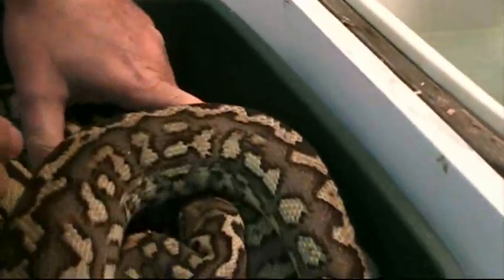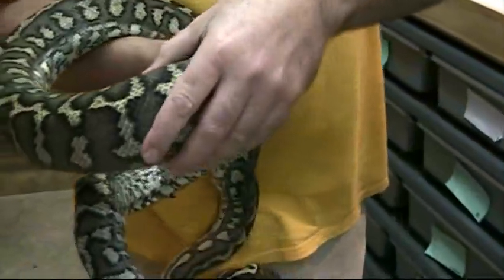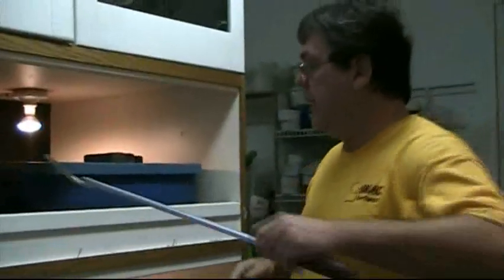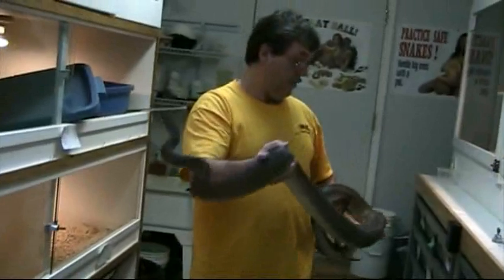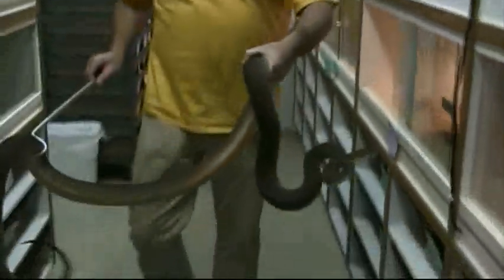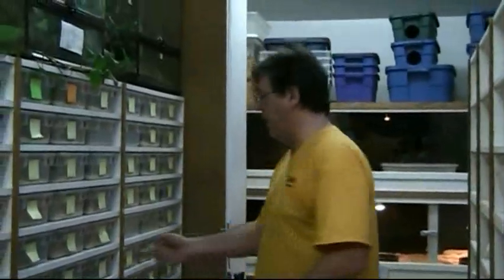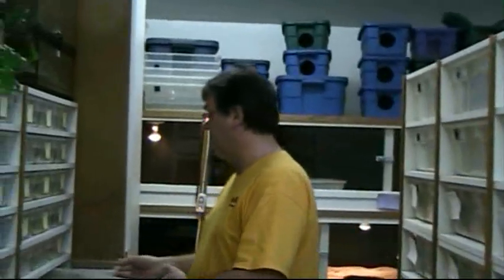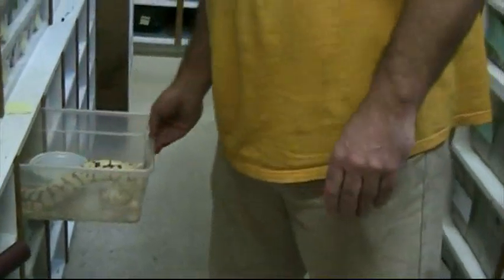Henry Piorun checks out his Het Albino Carpets, Olive Pythons and some Ball Pythons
February 28, 2011 - Henry views some of his breeding adults, Het Albino Carpets, Olive Pythons and he looks over some of his Ball pythons from last season and discussed the mystery Ball python from the last clutch.